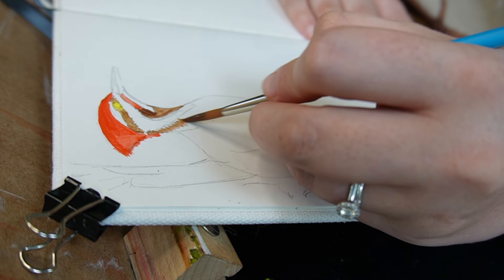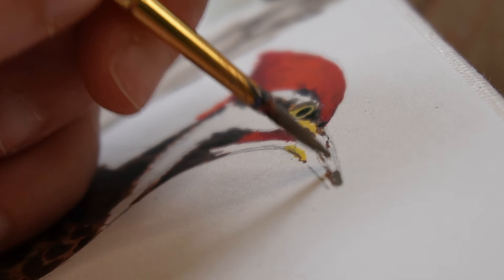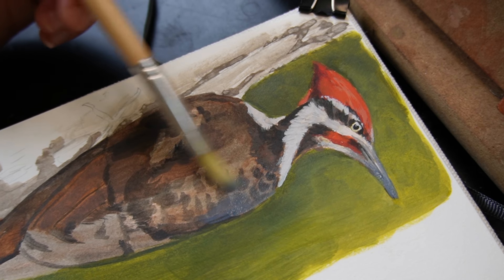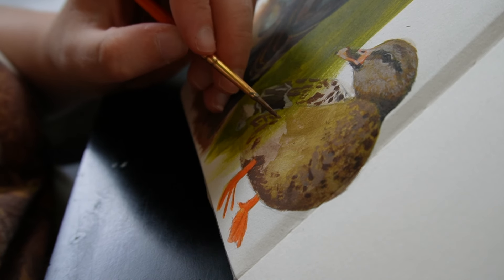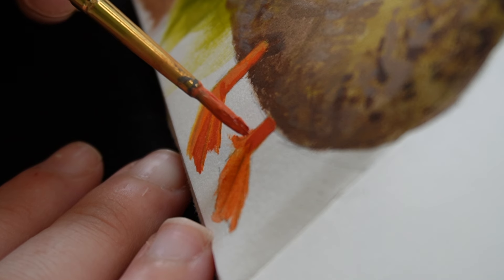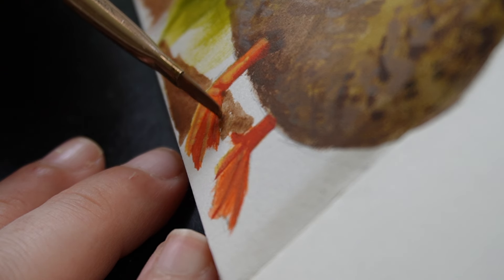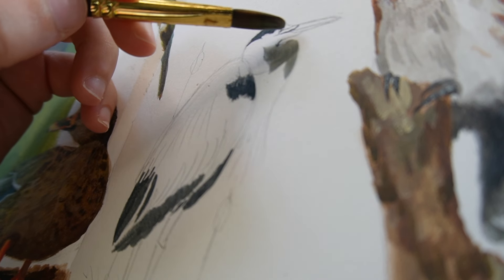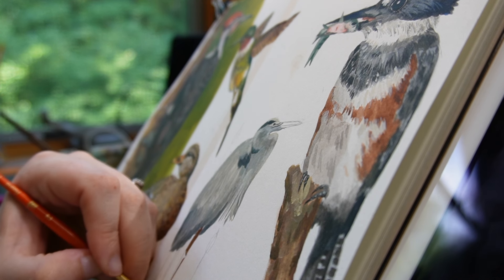Chatty Sketchbook Spread! | Acrylic Paint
Hello everyone! Welcome! I hope you enjoy this chatty sketchbook video!

Materials:
Etcher everyday hot press sketchbook
Utrecht acrylic paints
Mechanical pencil
Princeton select paintbrushes in varying sizes